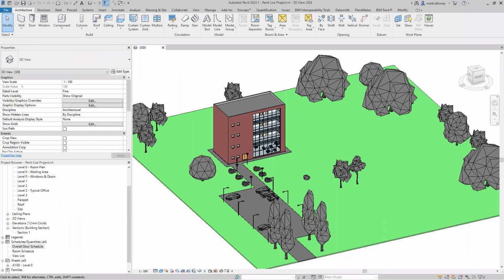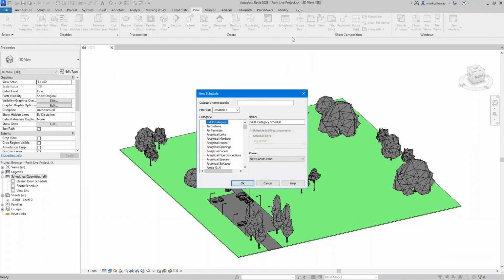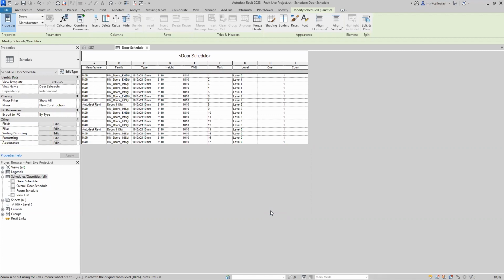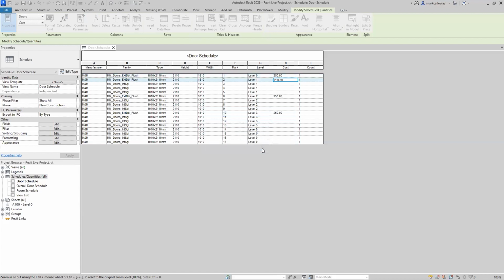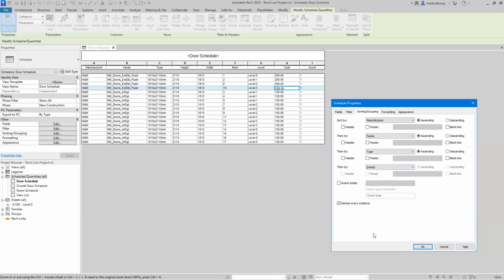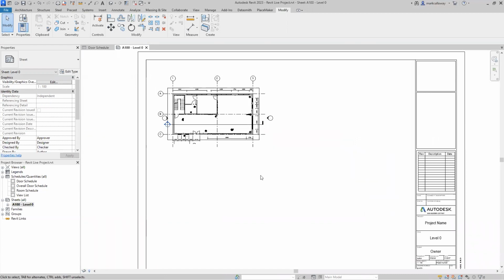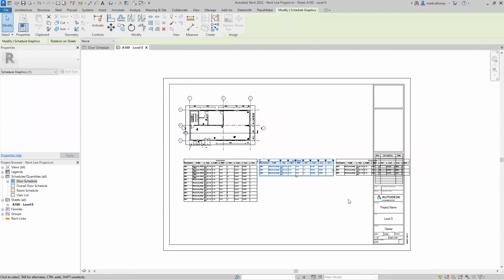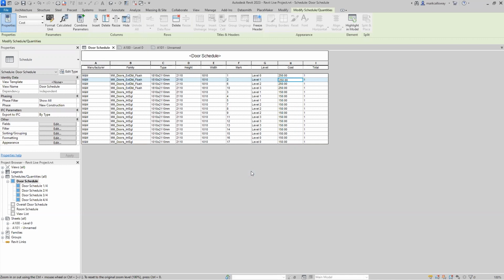Scheduling in Autodesk Revit Product Demonstration Recording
Being able to extract reliable information from Revit means your projects are delivered far more effectively. Whether its for a bill of materials, quantities or any other reason, being able to use this functionality effectively really is a big benefit of Revit. With it being a dynamic part of the application, any changes will automatically update in the records. This is extremely useful when value engineering comes into play. Check out this recording of our product demonstration on 23rd August to learn more.